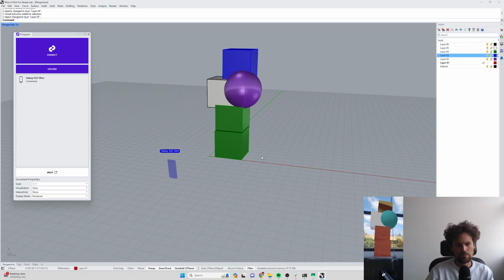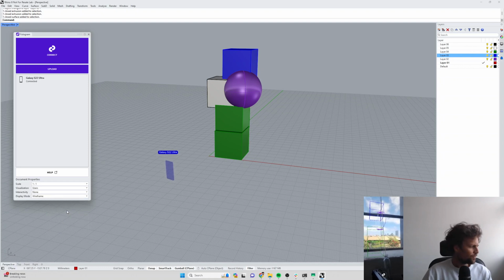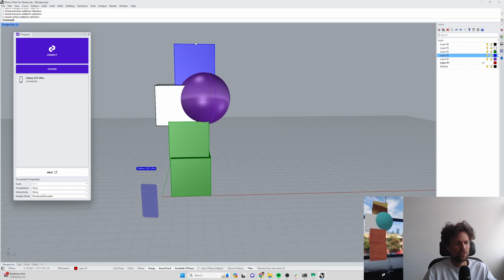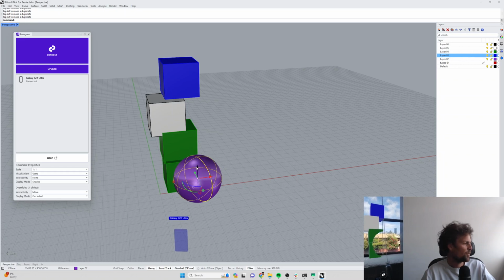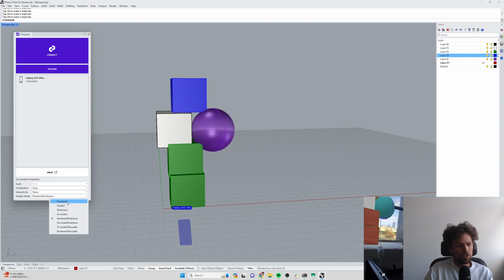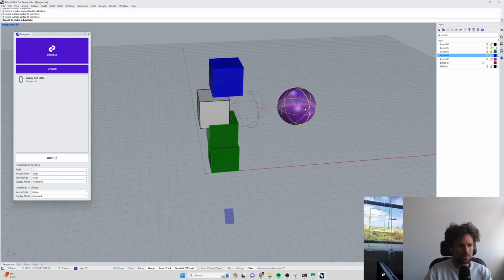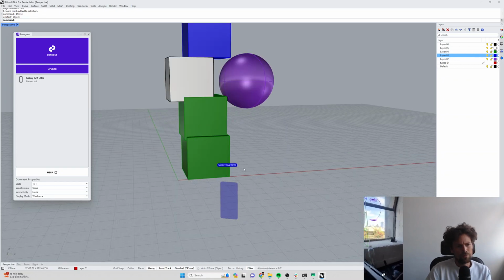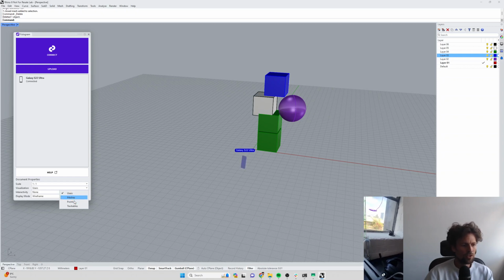Live Previews and Display Modes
Learn how to customize live preview options and display modes in Fologram for common mixed reality use cases.